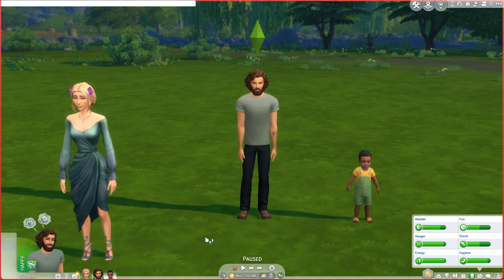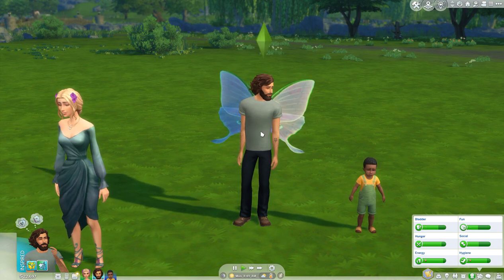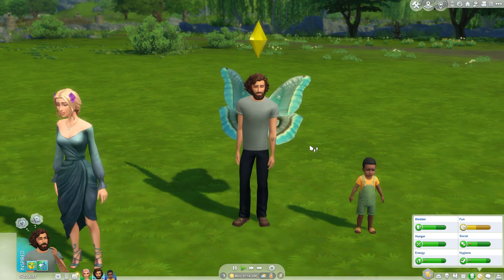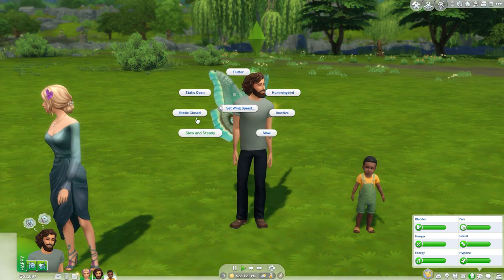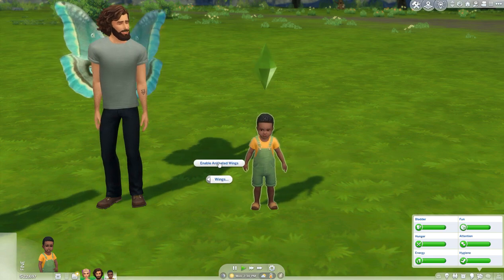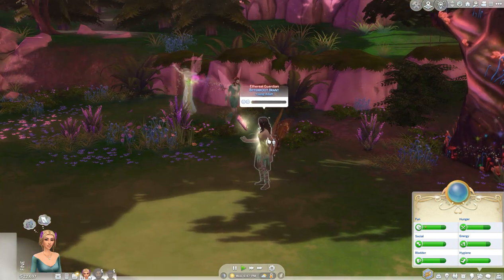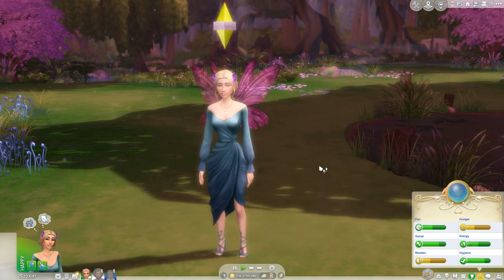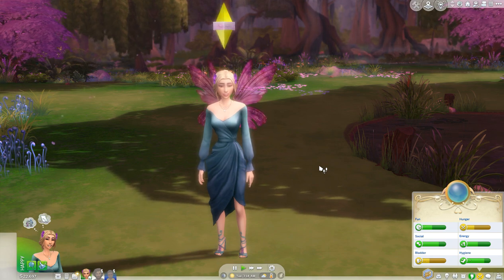The Sims 4: Animated Wings Mod Walkthrough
Hey there!
Today I'm bringing you another mod, this time for animated fairy wings! These wings are implemented through gameplay interactions instead of applied through Create-A-Sim, so I'll be walking you all through the process in this video. I'll also be showing off the different customization options that allow you to create hundreds of different wing styles and variations!